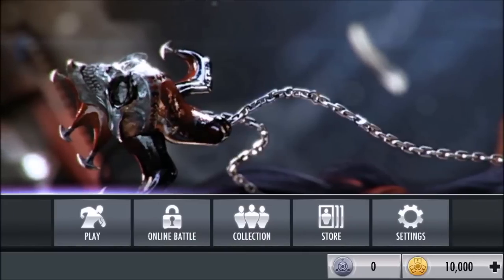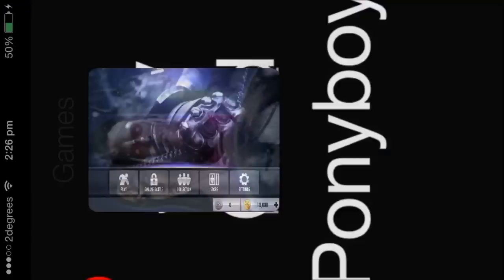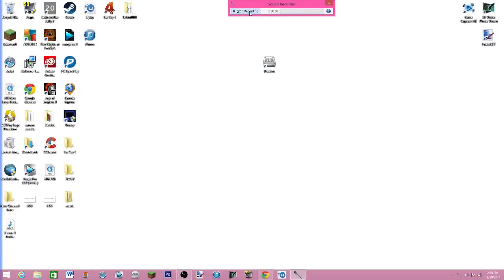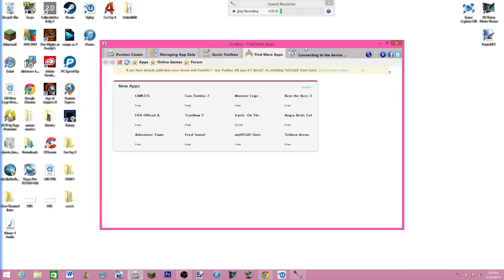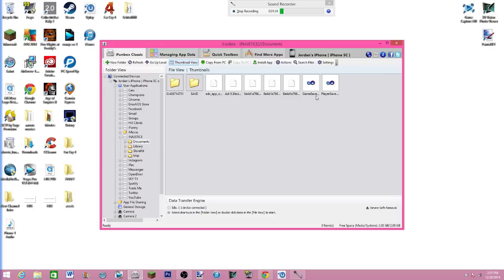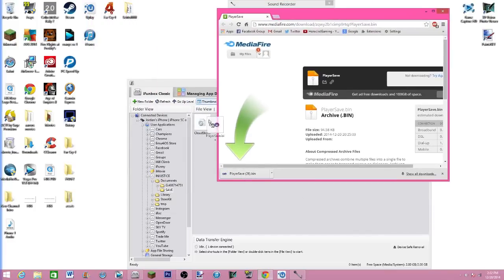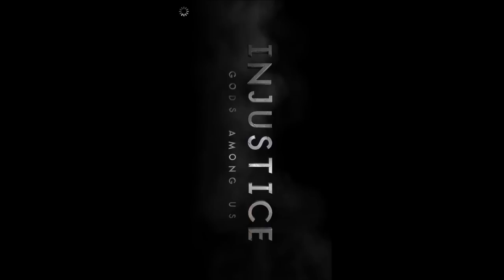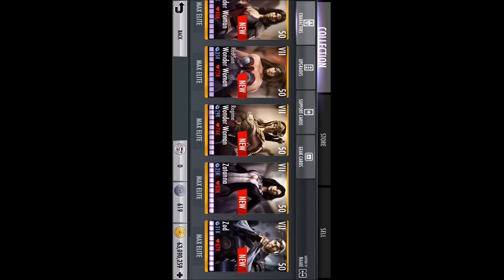*NEW* Unreleased Characters Hack Injustice iOS EASY Tutorial